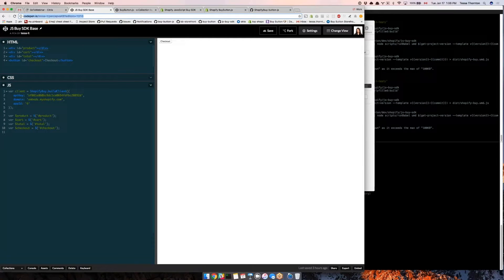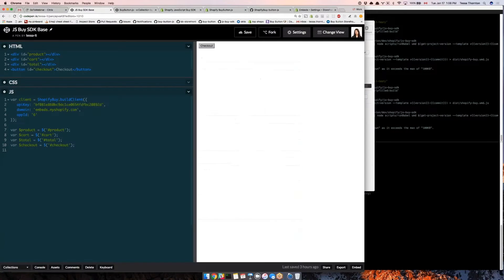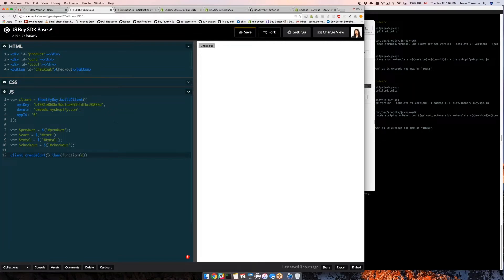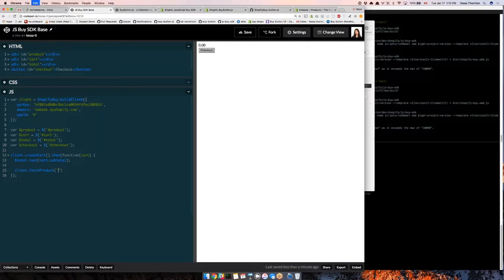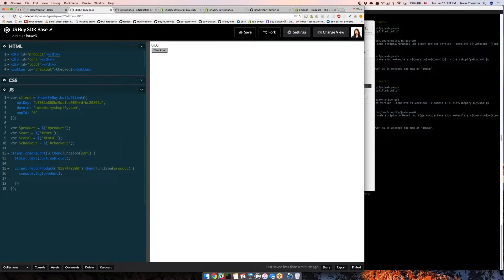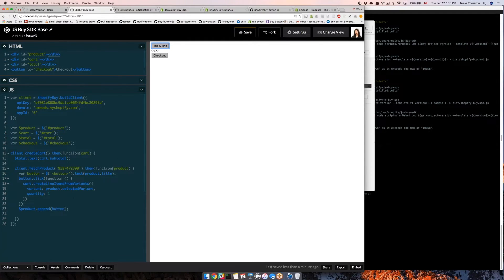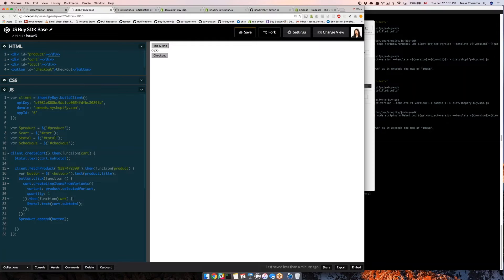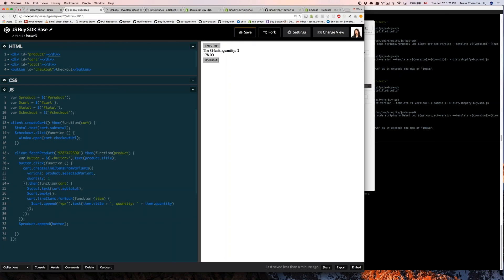Shopify JavaScript Buy SDK Demonstration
Here's a basic demonstration of the Shopify JS Buy SDK.